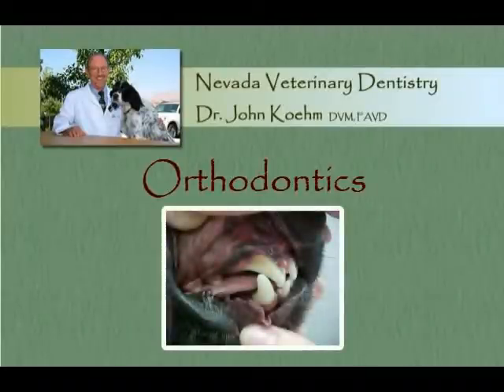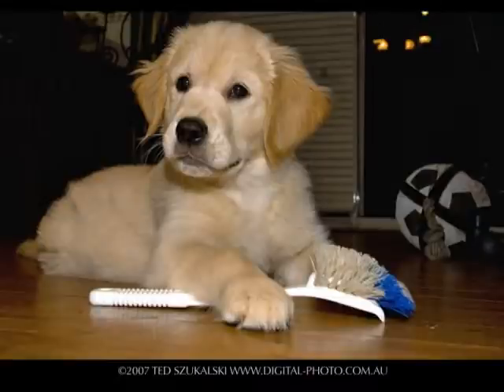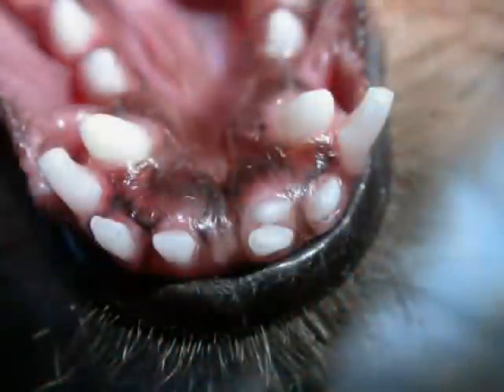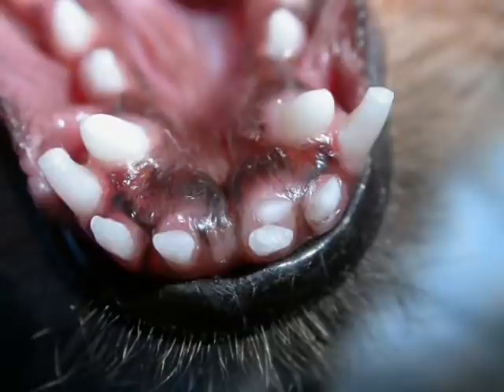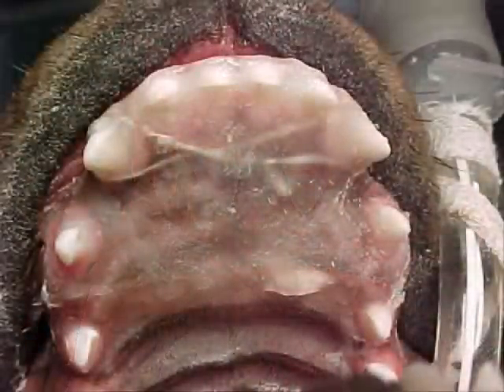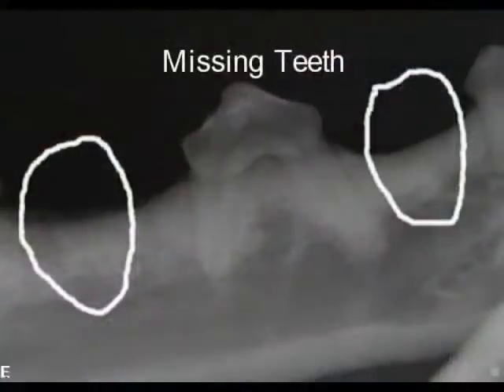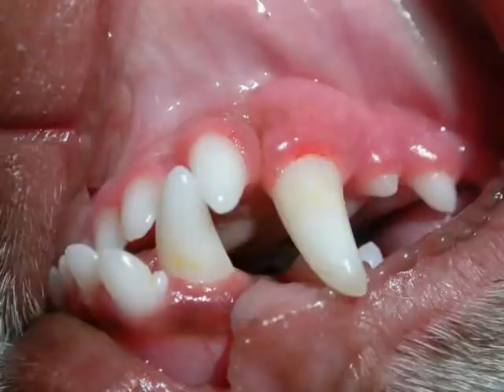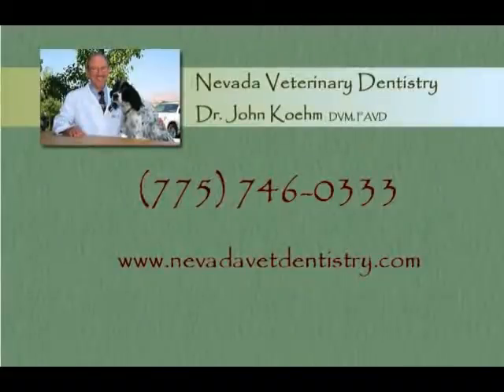Orthodontics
Dr. John Koehm discusses orthodontics in veterinary applications.